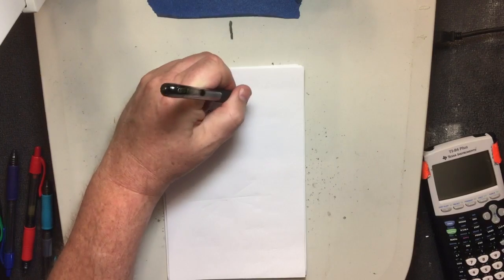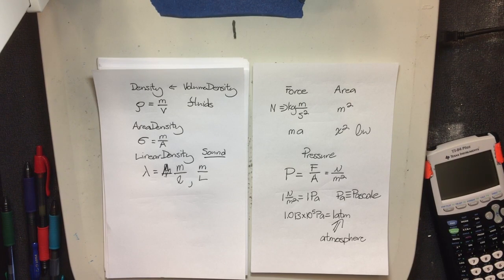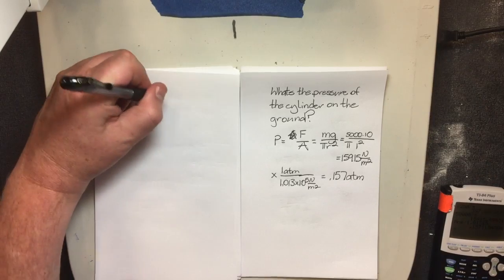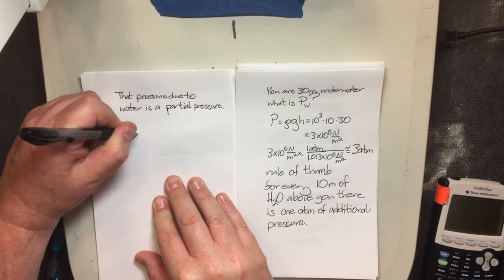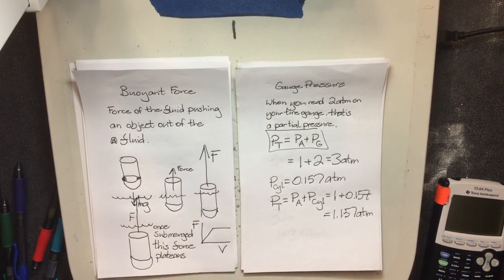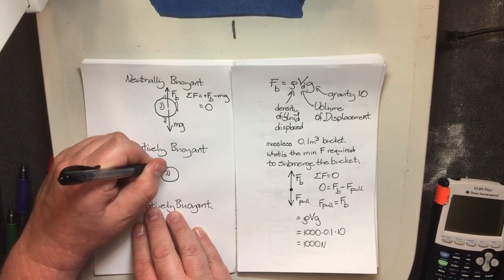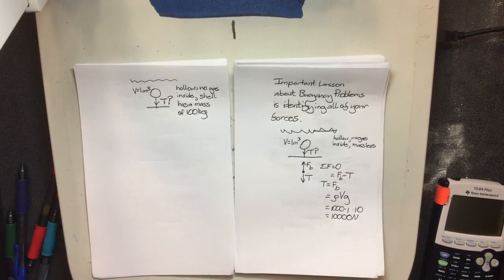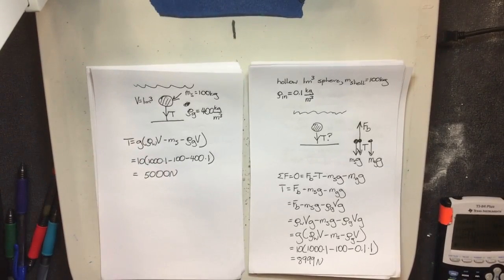Physics 213 Apr4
Ole Miss Physics - Fluids